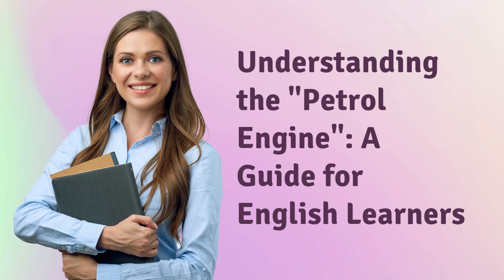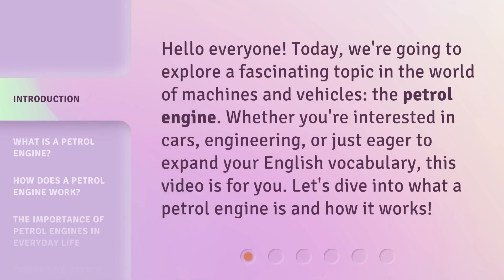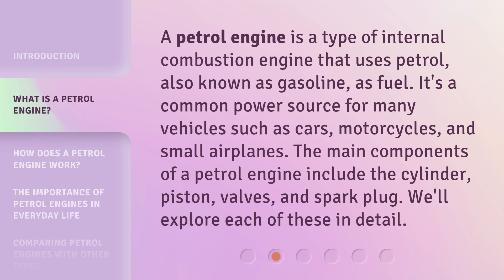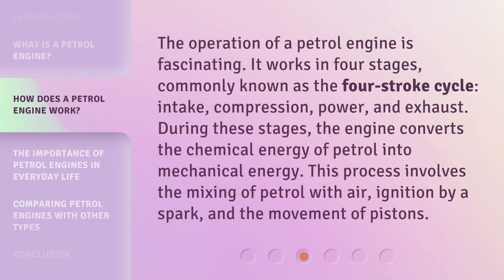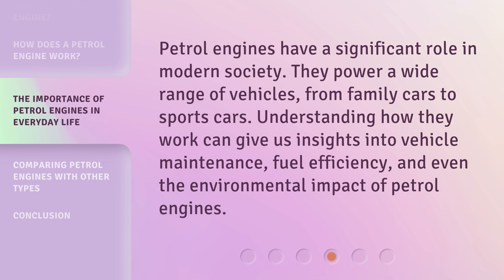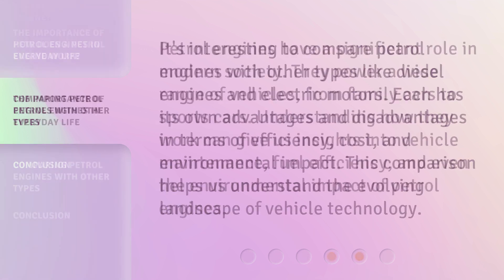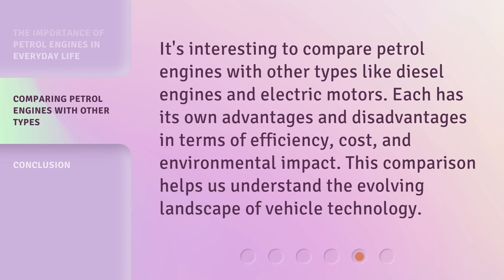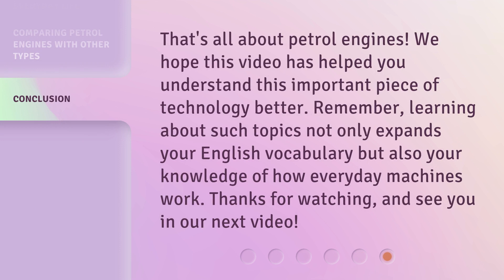Understanding the "Petrol Engine": A Guide for English Learners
00:00 • Introduction - Understanding the "Petrol Engine": A Guide for English Learners
00:31 • What is a Petrol Engine?
00:59 • How Does a Petrol Engine Work?
01:29 • The Importance of Petrol Engines in Everyday Life
01:50 • Comparing Petrol Engines with Other Types